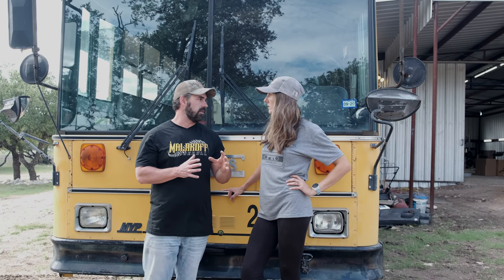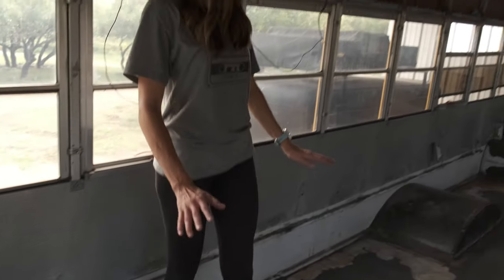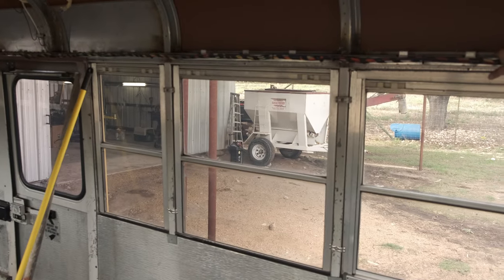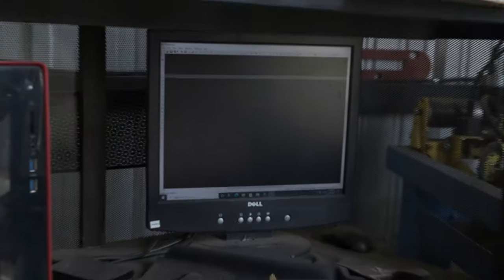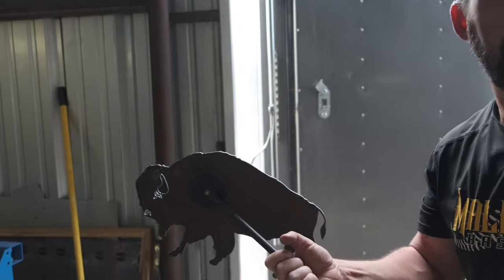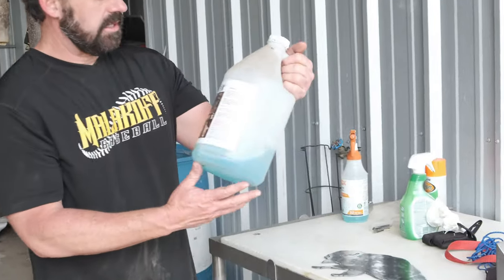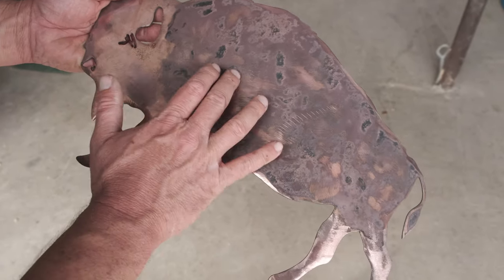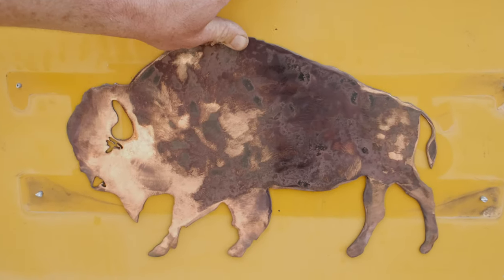Making a Custom Emblem for our Skoolie with a CNC Plasma Cutter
In this Video we are Using a CNC Plasma Cutter to create a custom emblem for our School Bus. We also give some updates on the progress of our School Bus Conversion.